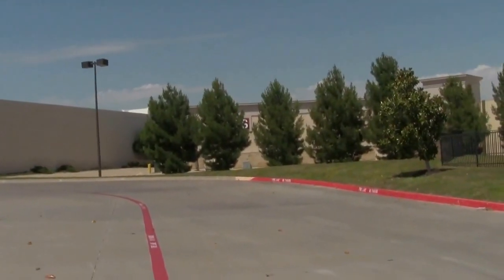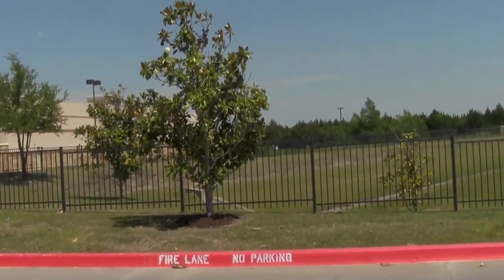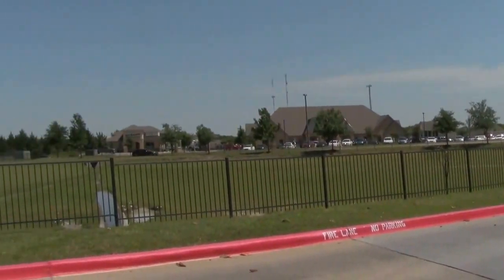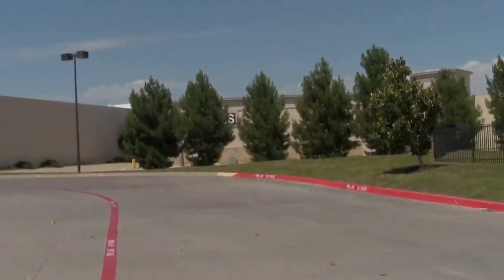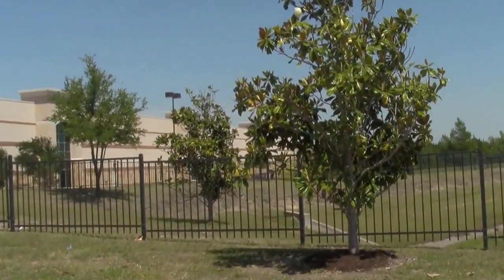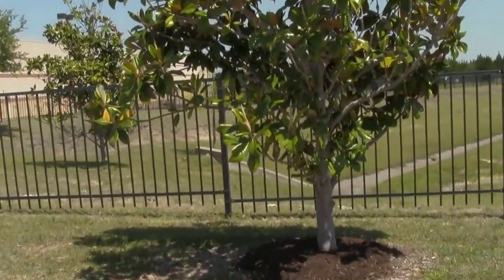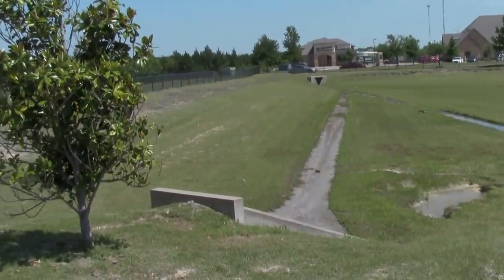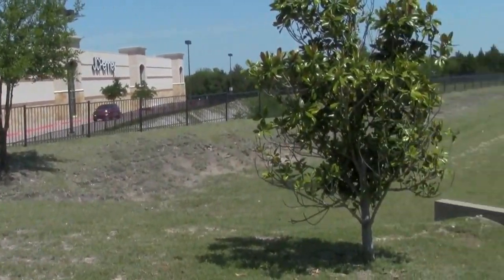Urban Geocaching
Slinkymama and I did some urban geocaching during Mother's Day.